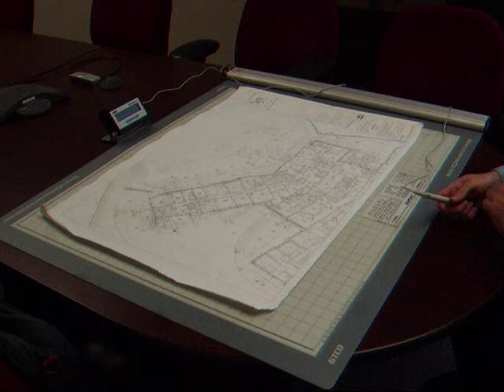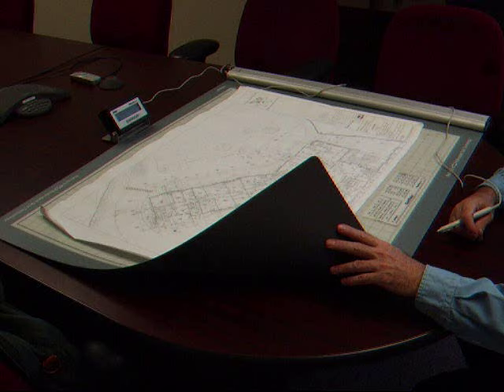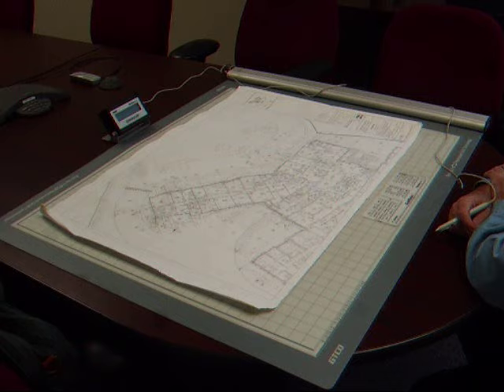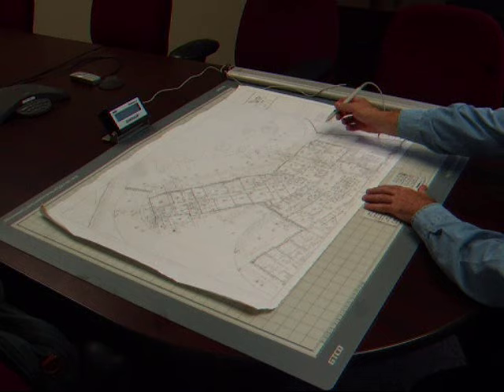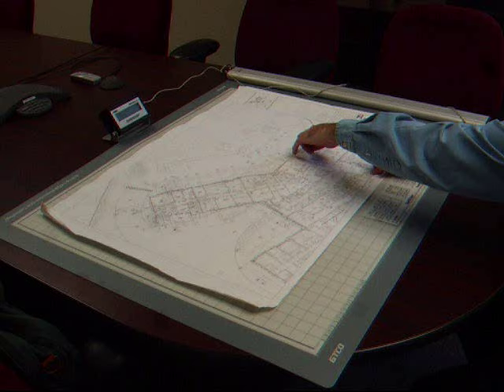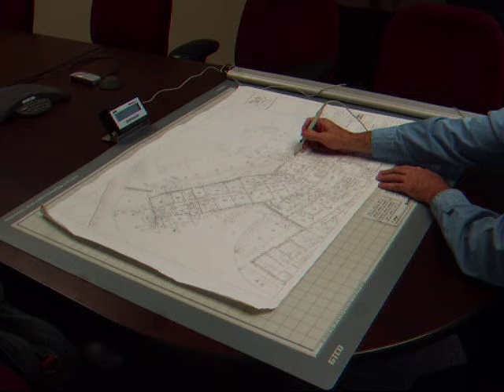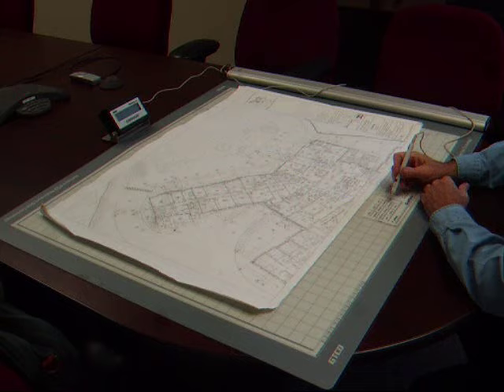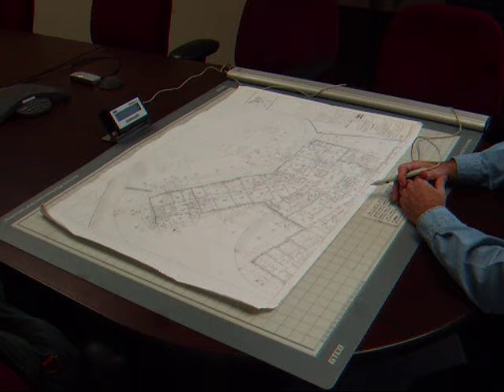Construction Estimators: Blueprint Take-offs with the "Quik-Ruler" Digitizer. 2023.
For Construction Estimators in All Trades:  A video demonstration of the GTCO "Quik-Ruler" Digitizer (portable version) for paper blueprint take-offs.  No computer required!   Quick, accurate measurements in a fraction of the time.    Bid more, win more!

The "Quik-Ruler" is ideal for estimators in many building trades:  land clearing, concrete, paving, demolition, landscaping, flooring, drywall, painting, tile, roofing and siding.